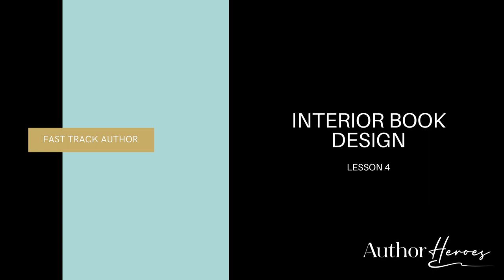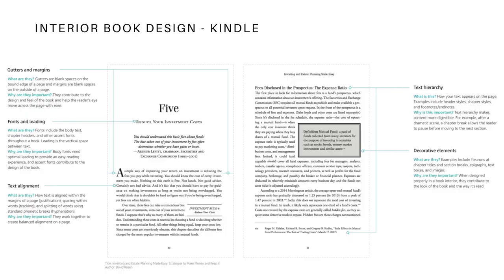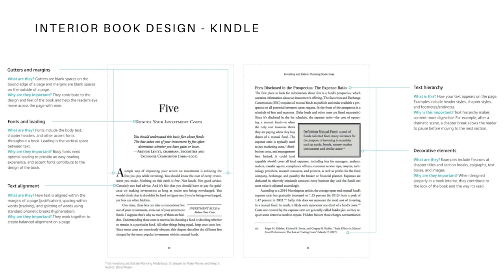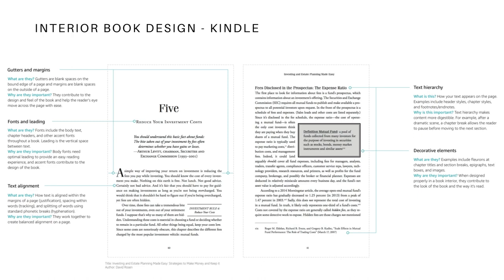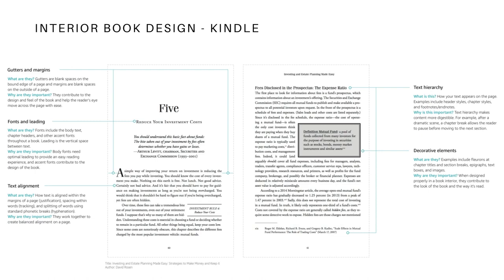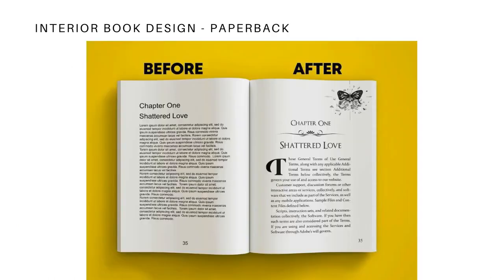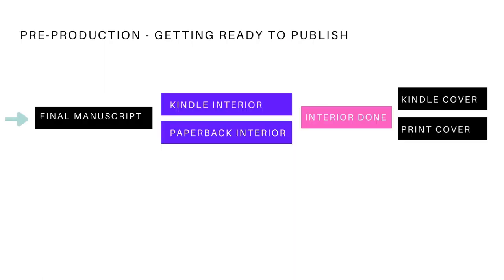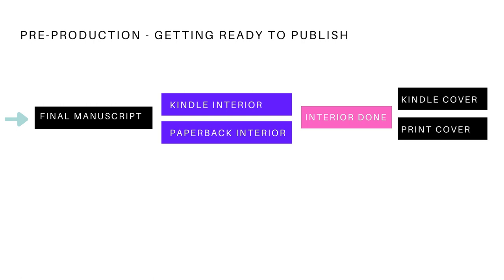VIDEO 7 How to Write a Book 👉 Interior Book Design Like a Pro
This is VIDEO 7 How to Write a Book ✅ Interior Book Design like a PRO!
This video is an extract from Fast Track Author Course.

✅  Amazon Formatting Requirements
In this lesson, you'll learn what's required for internal formatting. You'll also get a quick snapshot to understand how Amazon publishing works so it makes sense as to why the requirements are set in this way.

Amazon's requirements and specifications:

1. Kindle eBook Specifications
2. Amazon Print Specifications
3. Outsourcing Layout and Design
4. Print Requirements - 8.5x5.5 (best size)
5. Publishing to your website

✅  Publishing Options
We'll step through the process to prepare your book for publishing on Amazon. Before we do, I would like to give you some background information so you understand why we're doing, what we're doing, and you can be more ready to follow the steps easily.

Hats off to Jeff Bezos. He is truly an incredible and talented man. Who thought one company could become our staple and provide us with whatever we wanted anywhere in the world? A marketplace for retailers, entrepreneurs, and companies worldwide.  Including books!

✅  A Quick Introduction to Amazon
Amazon is a marketplace for just about anything you want to buy. They're also the largest online retailer selling books (both digital and print).

✅  Amazon owns Kindle - the eBook reader + the platform for authors to publish and sell their books.
✅  Amazon also operates the Amazon Bookstore, where you can find, purchase and ship printed books.
✅  Amazon owns Audible, books fully narrated by the Author or a voiceover artist.

In this course, we're focusing on publishing your book on the Kindle and Book Store (digital and print).

If your book is concise (less than 10,000 words), I would recommend you initially publish only as a Kindle version and once you get feedback, make any changes, then proceed to publish as a print version.

There is no time limit to how quickly you need to publish one or more versions of your book.

✅  ✅  ✅  ✅  ✅  You are in total control. What happens when you decide one day you don't want to publish your book or you don't want it to be for sale? It's as simple as a click of a button. Unpublish any book within a few seconds.

Let's talk a bit more about how Amazon became such a powerhouse retailer of books and how you can leverage the Amazon platform for your first book.

Resources
These resources will help you get your interior / exterior design completed:

1. Book Brief (for your freelancer)

2. Book Listing (text for your Amazon listing)

3. Amazon Kindle Specs (guide and info)

4. Amazon Print Specs (guide and info)

5. Canva Cover Ideas (guide and info)

✅  Amazon the All-in-One Solution
✅  Amazon allows you as an Author to publish, sell and distribute your books all from one platform.
✅  Amazon offers direct publishing, which means you upload your book in the format they require, and they will print it at a location nearest to the delivery address of the purchaser.
✅  Amazon offers Kindle directly; again, you upload it in the format they require, and they will auto-deliver to the purchaser (consumer) instantly upon purchase.
✅  Once you get the hang of how it works, it starts to become much easier to do multiple books, and that's what you're going to learn in this lesson.

✅  Amazon takes care of the entire fulfilment process.
1. Printing and or Kindle delivery
2. Shipping
3. Delivery
4. Payments
5. Customer Service
6. Refunds
7. Website
8. Management end to end

✅ Amazon Cost and Price
Firstly I would like to give you peace of mind. All the good things Amazon does for you will not cost you an arm and a leg.

All they require from you is to ensure the quality of your book is very good, the content is provided to them in the format they need, and they will take care of the rest.

I will dive deep into the pricing model for Amazon in the next lesson.
- No upfront investment is required
- Amazon take payment for each unit sold and pays you a royalty

✅  Amazon Help Centre
Amazon has an excellent online resource centre where you can find additional information and answers to many frequently asked questions. Copy and paste this link and save it to your favourites, or click the hyperlink